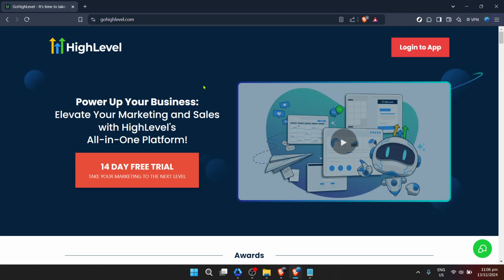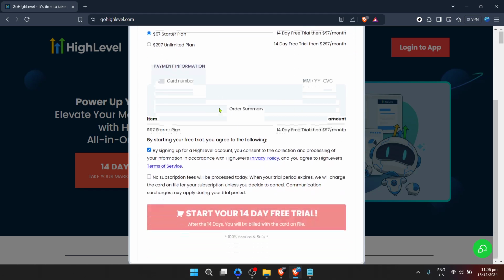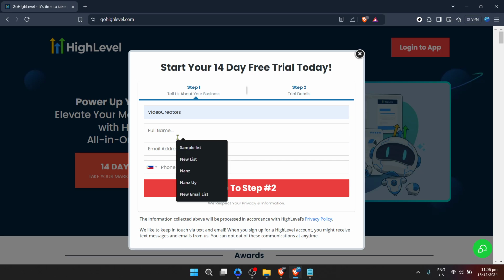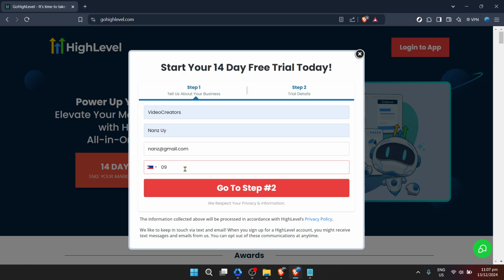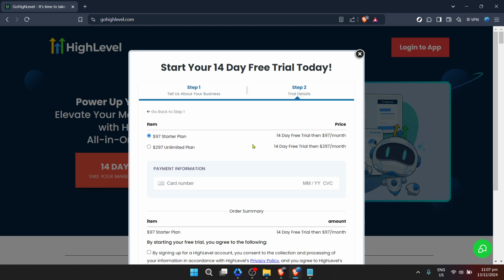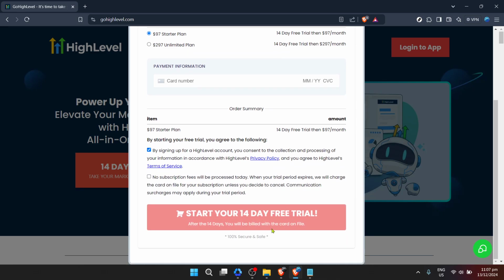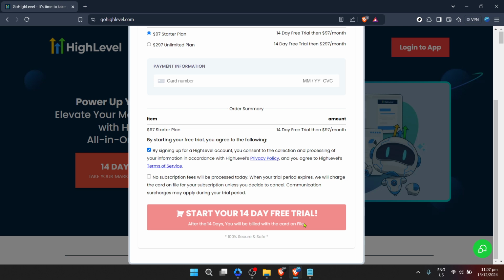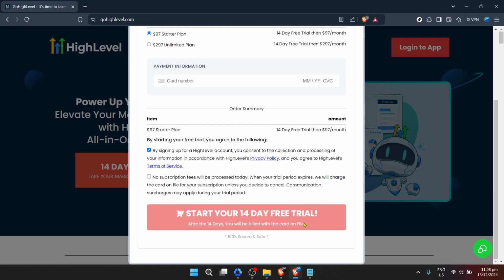How to Create Gohighlevel Account (Full 2025 Guide)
In today's video we will show you gohighlevel,gohighlevel tutorial,gohighlevel crm,gohighlevel review,gohighlevel tutorials,gohighlevel saas,gohighlevel course,gohighlevel training,highlevel,how to use gohighlevel,creating courses in gohighlevel,how to create a client sub-account in gohighlevel,highlevel review,creating courses in highlevel,highlevel crm,how to create stunning websites in gohighlevel,gohighlevel queen,how to create lead magnets with go high level (guide)